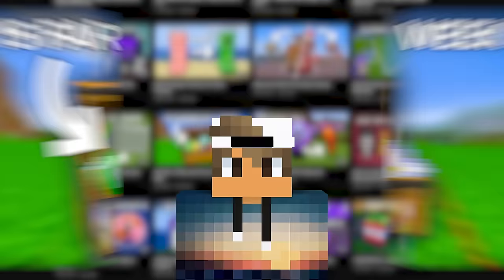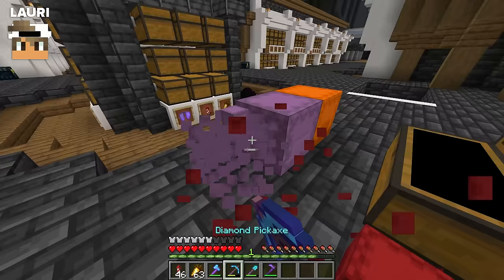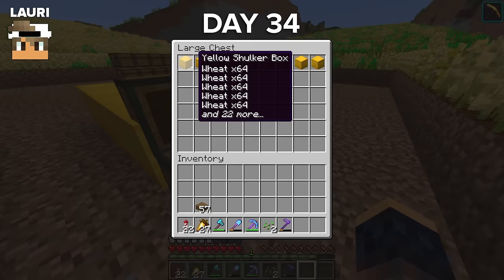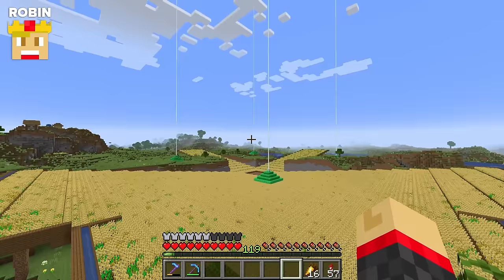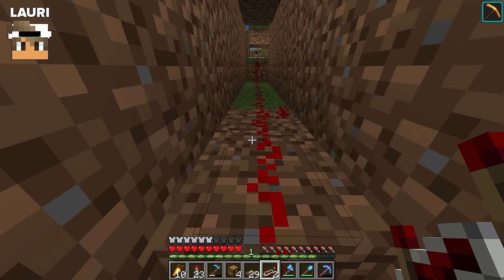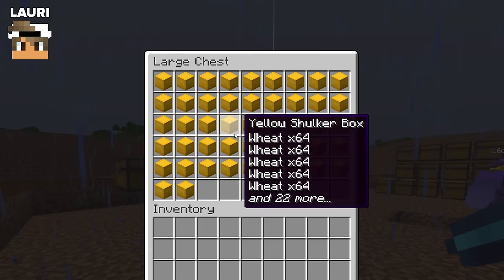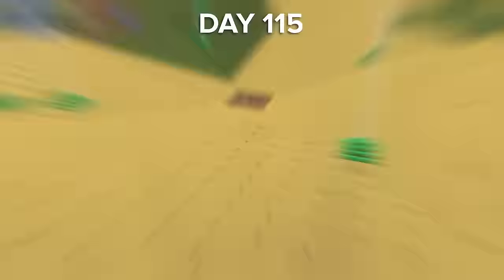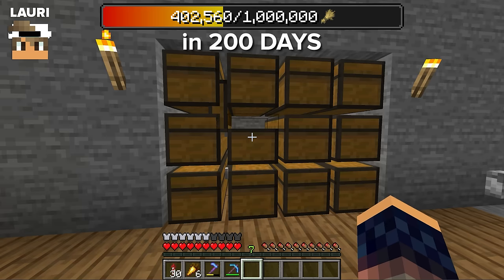Can You Farm 1 MILLION Wheat in 200 Minecraft Days?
We Farmed Wheat For 200 DAYS Straight To Collect 1,000,000 Wheat in Our Survival Minecraft World. That was the goal, but can we do it in time?